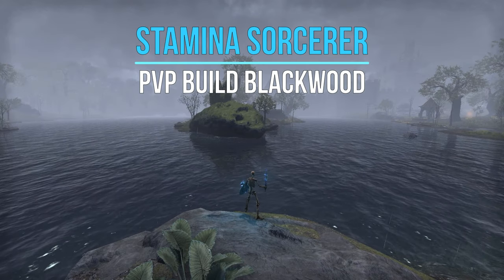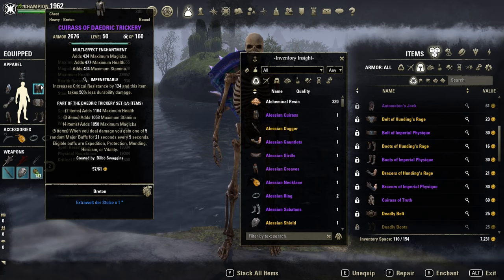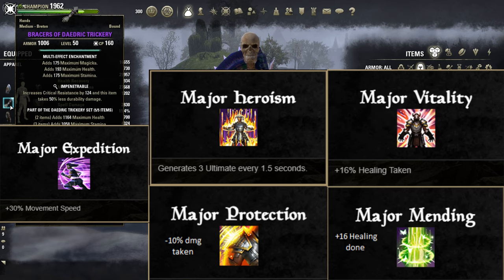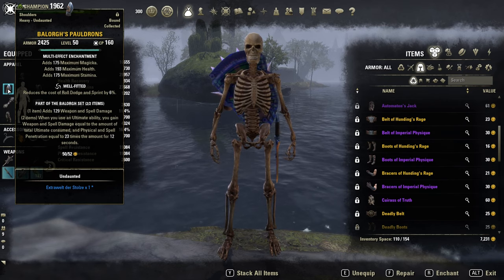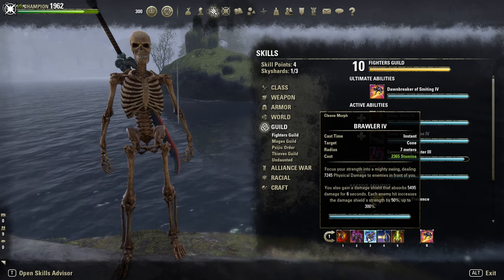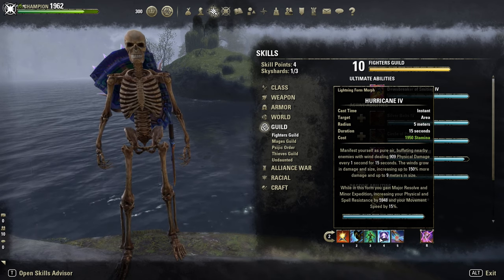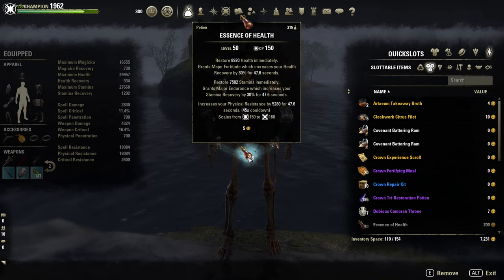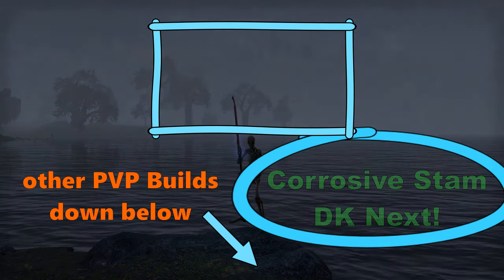Stamina Sorcerer - ESO PVP Build - Blackwood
Stats (full buffed):
- Weapon dmg: 6,7k
- Penetration: 28k
- max, Stamina: 27k
- Stamina Regen: 1.6k
- Physical Resi: 30k
- Spell Resi: 25k
- crit. Resi: 2.6k